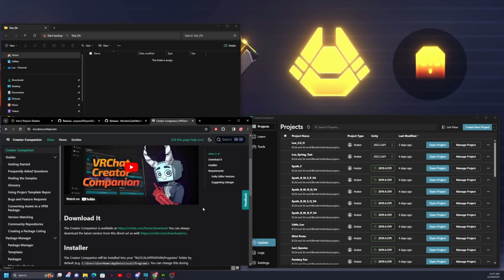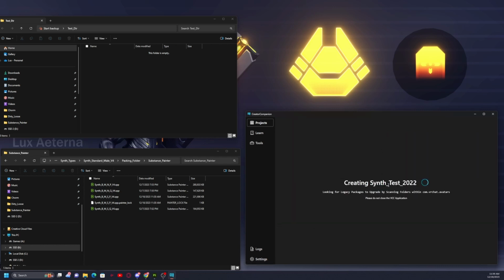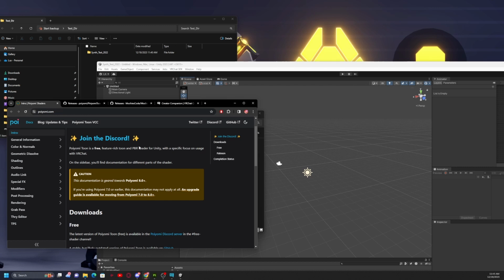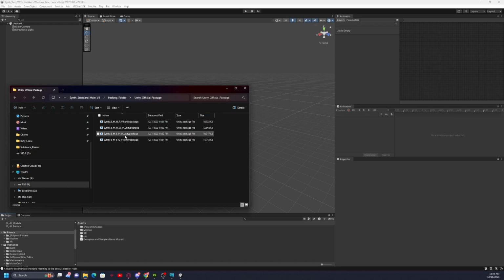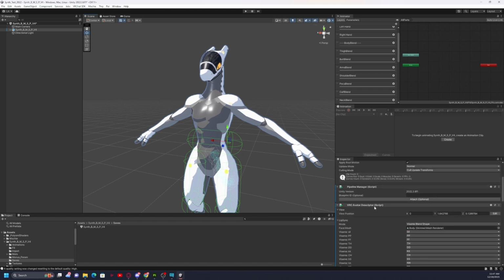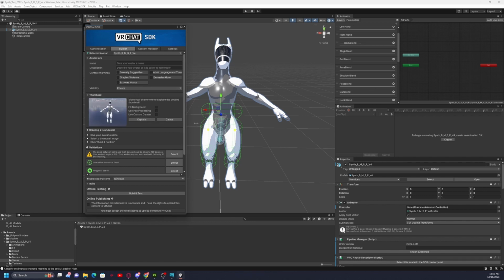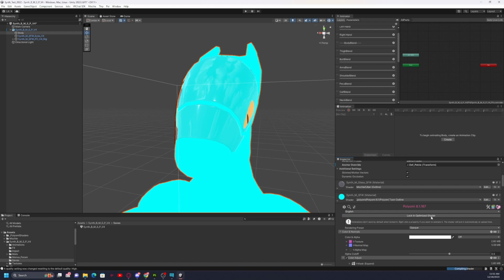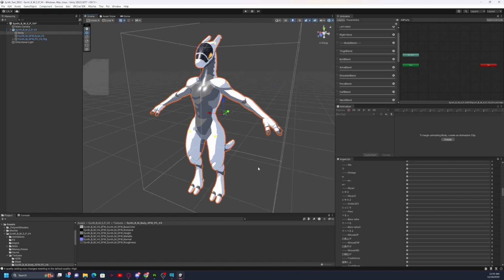Synth Tutorial 2023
Synth V4 Turtorial

VR Chat Creator Companion

Links to mochi and poi shaders